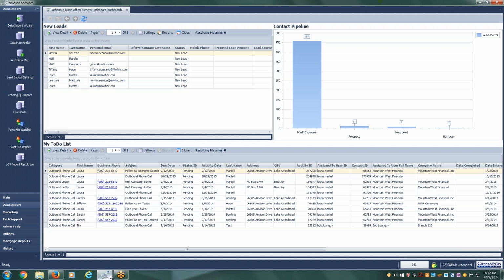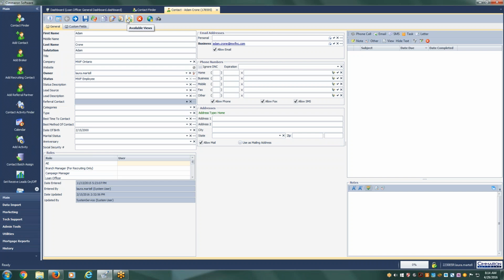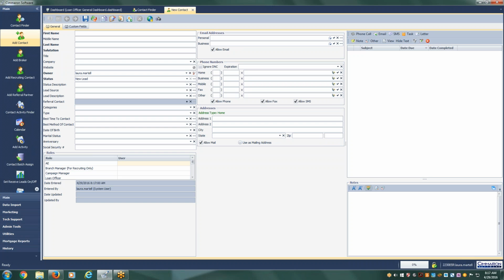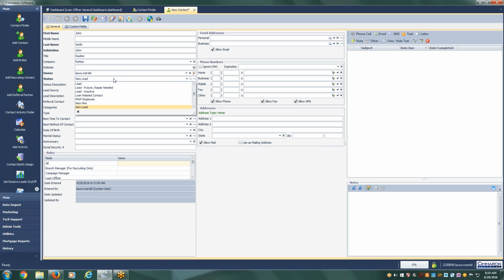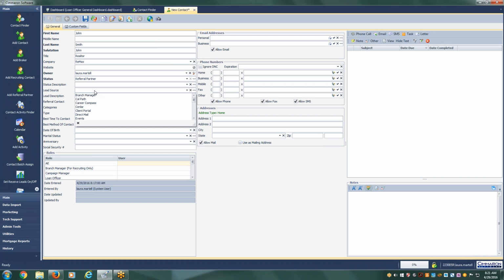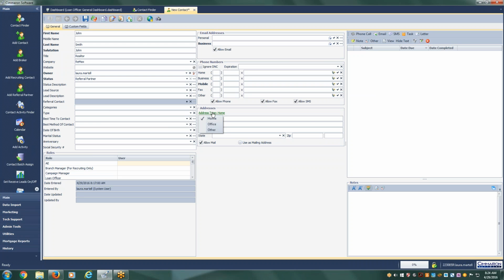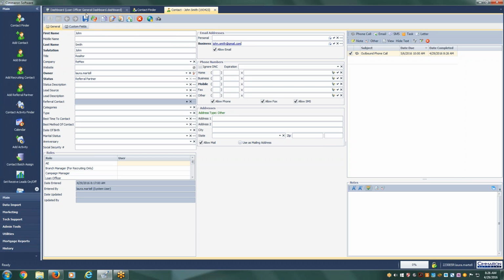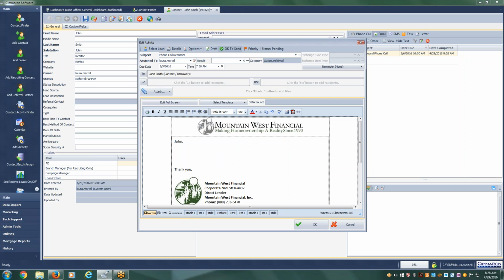Base Camp Cimmaron Overview